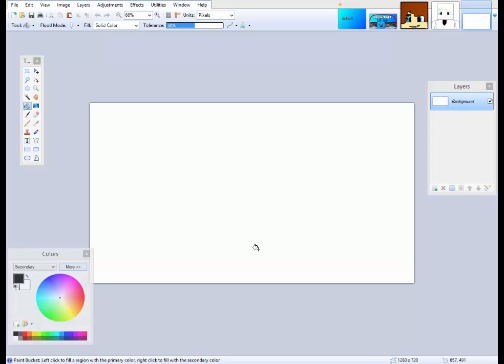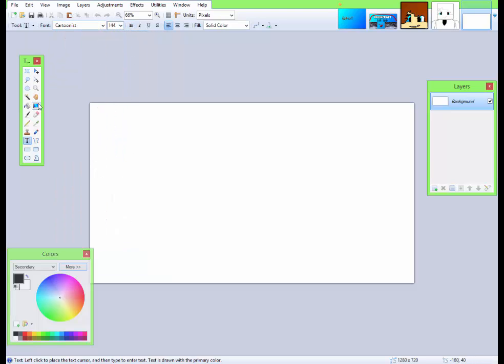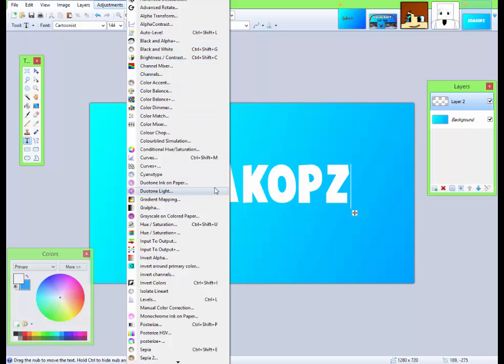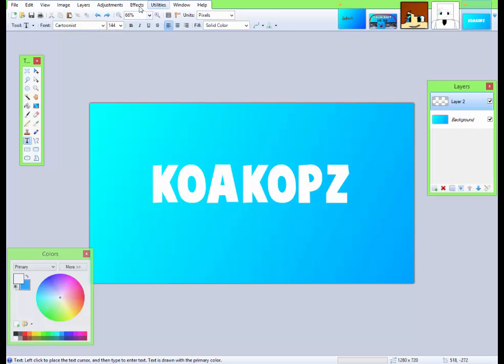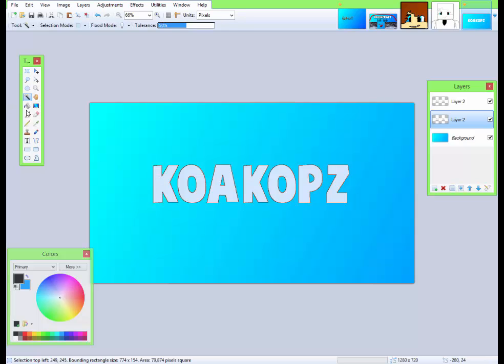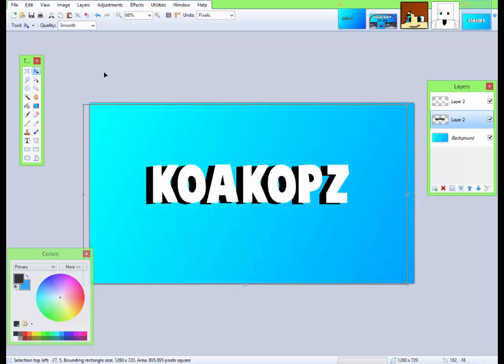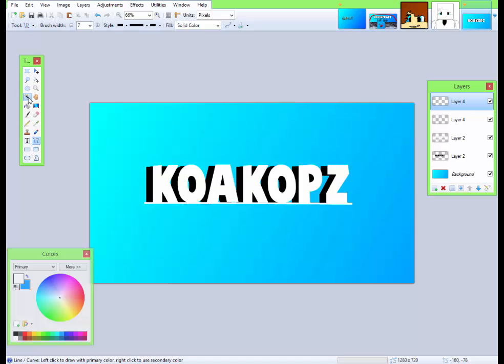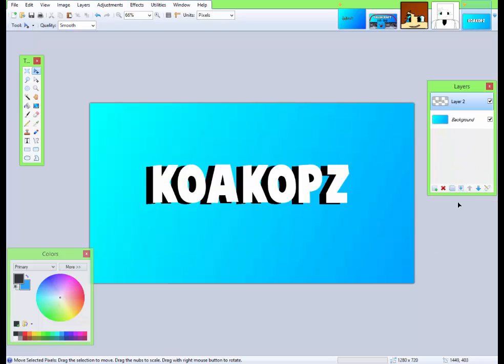How to make 3D Text in Paint.NET! FREE!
6,000 VIEWS! WHOOOOOA MY GOD! NEVER THOUGHT THIS WOULD HAPPEN! THANKS YOU GUYS! SERIOUSLY THANKS SO MUCH!